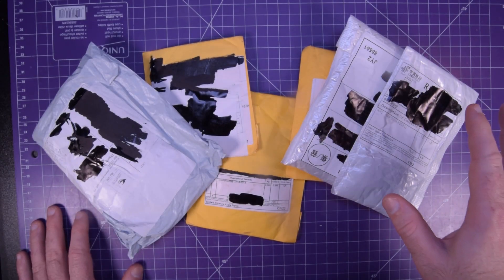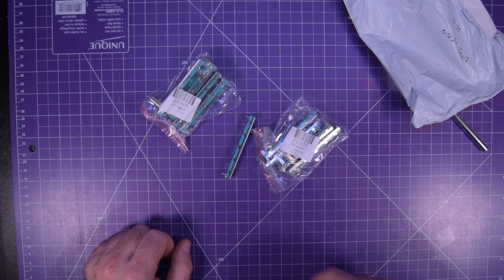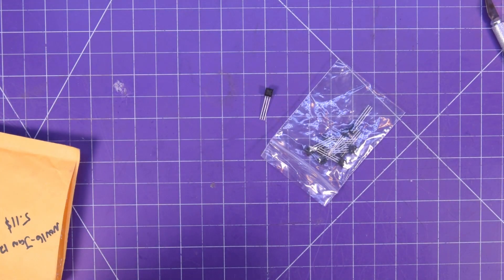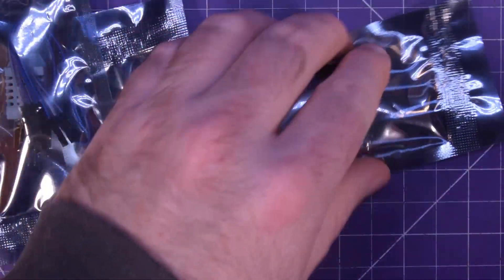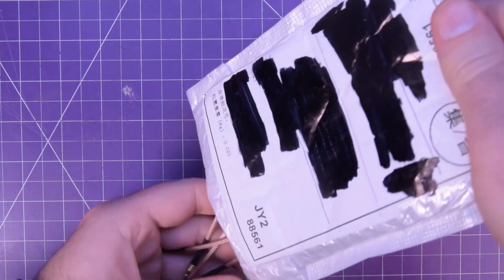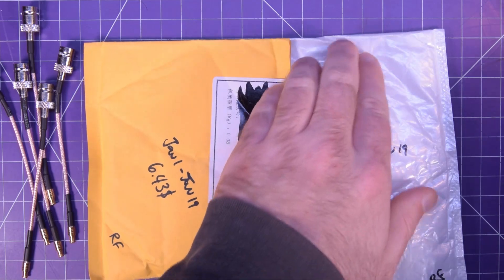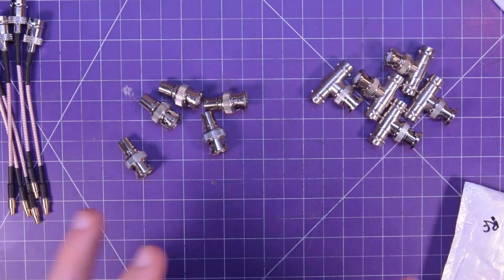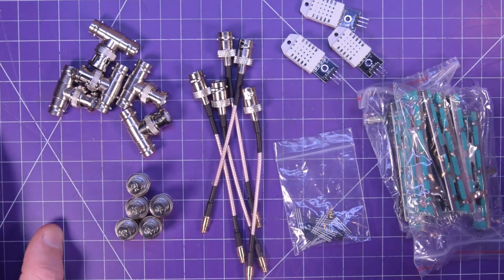Mailbag 98 - R Fun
50k Slide Potentiometer:
(USA Amazon)
(Canadian Amazon)

DS18B20 Temperature Sensor:
(USA Amazon)
(Canada Amazon)

DHT22 Temperature / Humidity Sensor:
(USA Amazon)
(Canada Amazon)

MCX to BNC Adapters:
(USA Amazon)
(Canada Amazon)

BNC "T" Connectors:
(USA Amazon)
(Canada Amazon)

BNC 50 Ohm Terminator:
(USA Amazon)
(Canada Amazon)

Rigol DS1054z:
(USA Amazon)
(Canadian Amazon)

Uni-T UTG962E:
(USA Amazon)